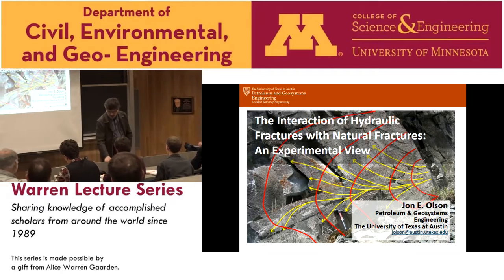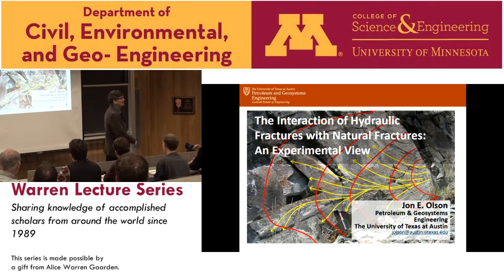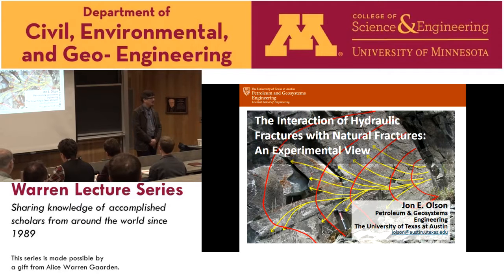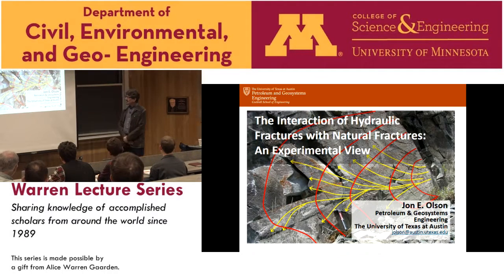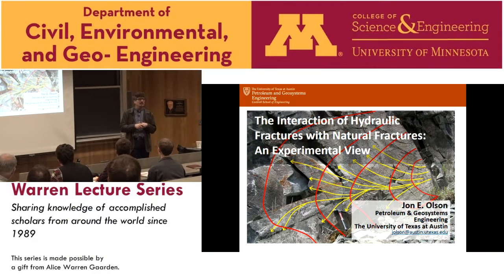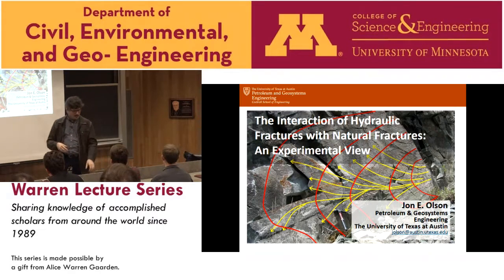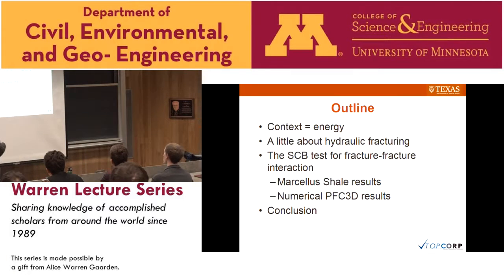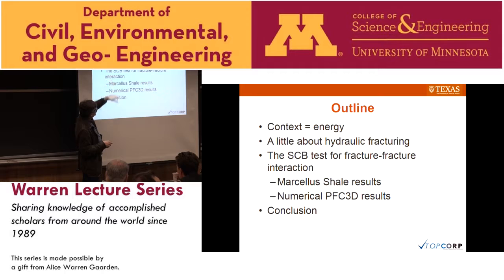Warren Lecture Series, Jan 27, 2017, Jon Olson, University of Texas at Austin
"The Interaction of Hydraulic Fractures with Natural Fractures: An Experimental View"

ABSTRACT: The incredible increase in oil and gas production in the United States can be largely attributed to the application of horizontal wells and hydraulic fracturing to organic-rich shales. One aspect of the hydraulic fracturing in these formations that seems unique is the apparent complexity of the induced fracture propagation. Some of this complexity has been attributed to the intersection and diversion of the hydraulic fracture by pre-existing natural fractures and faults. We investigated the attributes that control failure for calcite cemented veins in subsurface core samples of Marcellus shale using the Semi-Circular Bend Test. Experimental results show that the approach angle of the propagating fracture relative to the vein has a strong influence on whether the fracture-fracture interaction results in crossing or diversion. The likelihood of diversion can be explained using the Energy Release Rate criterion. Other parameters that were investigated include the vein thickness, fracture toughness and Young’s modulus. Numerical modeling work is underway to probe a wider range of parameters than is possible with physical samples. This work is utilizing the Distinct Element Method code PFC3D.